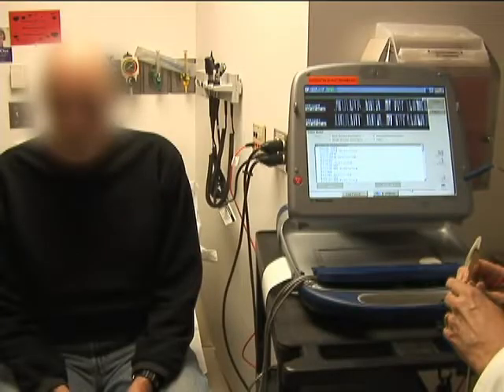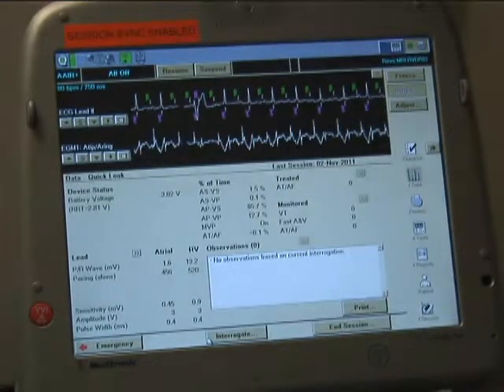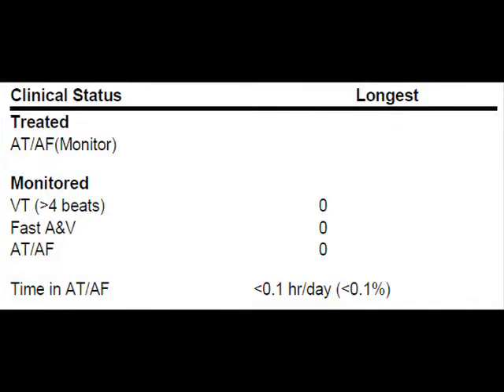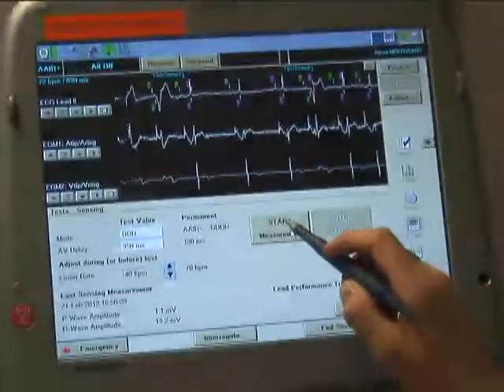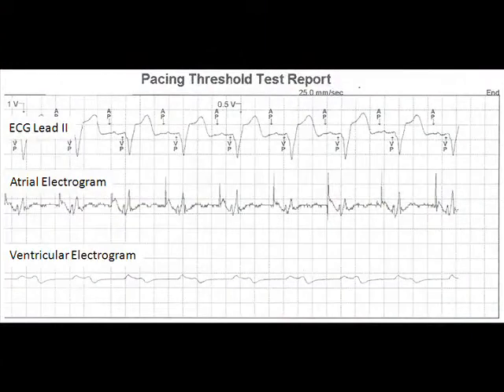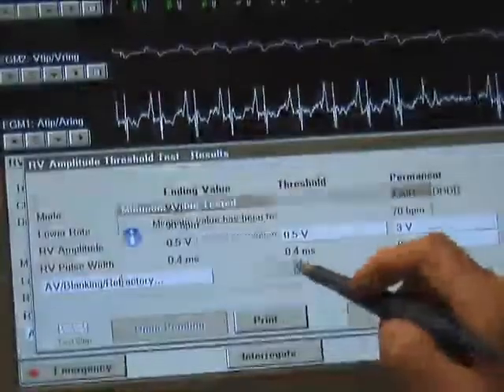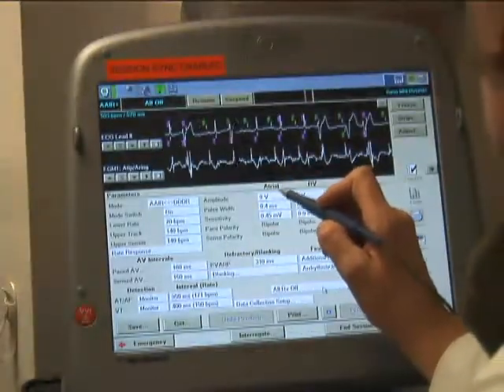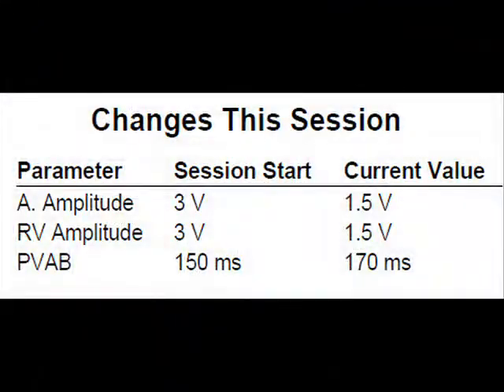Programming and Follow up Surveillance of Permanent Pacemakers